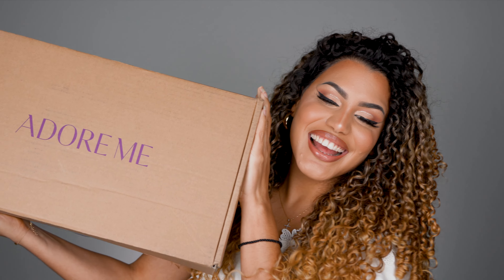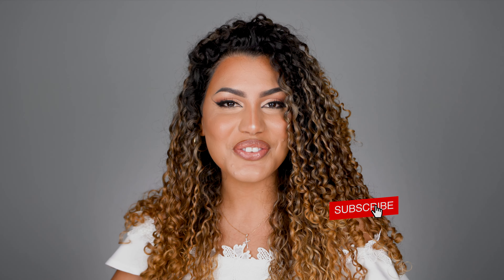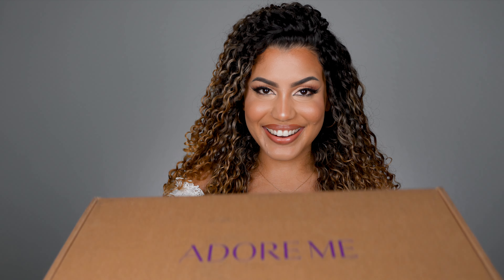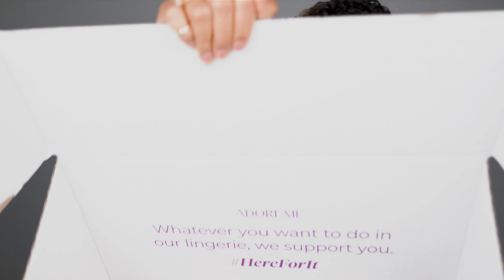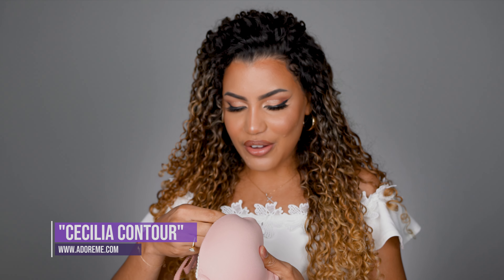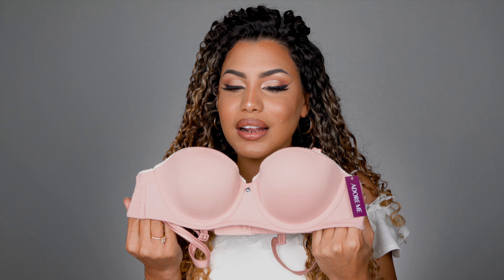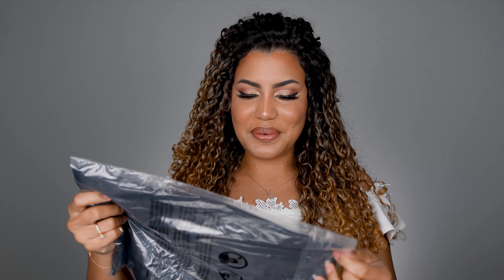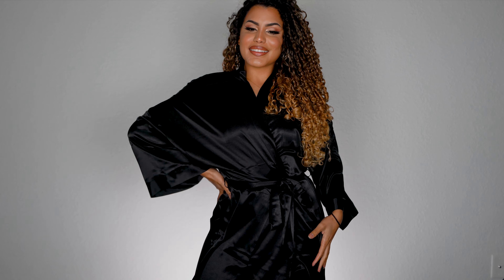ADORE ME $500 TRY ON HAUL 2021 | Mila Gonzalez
Hi Guys!

As Promised in my Instagram stories, Here is the Adore me $500 try on Haul. So inclusive, their sizes go from XS to 4X and I am here for it! Just wanted to do a 2021 Haul to pamper myself with some new Lingerie. Over all I am very impressed and would highly recommend to my friends and family but watch it for yourself!